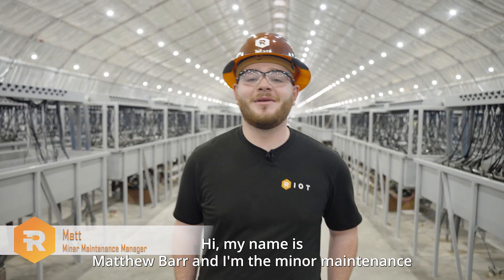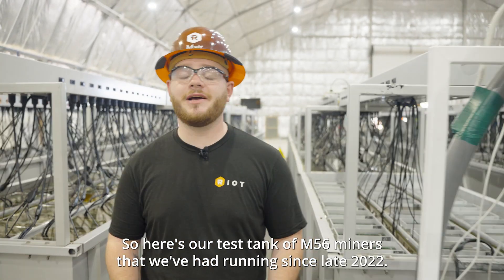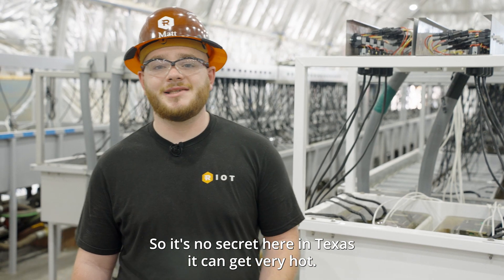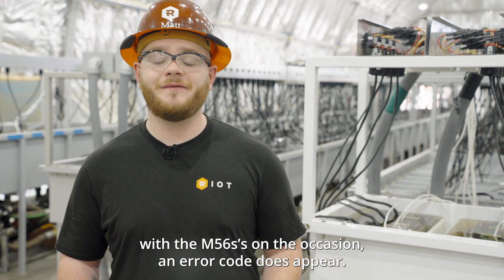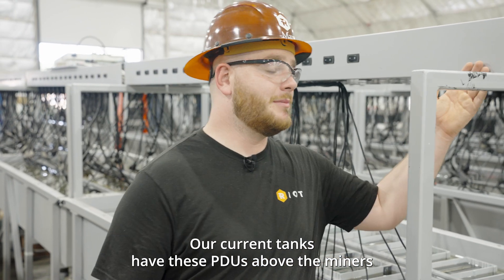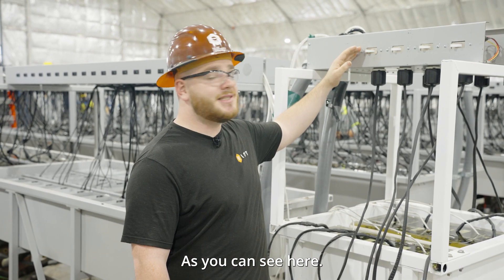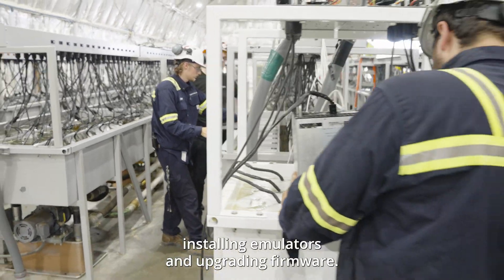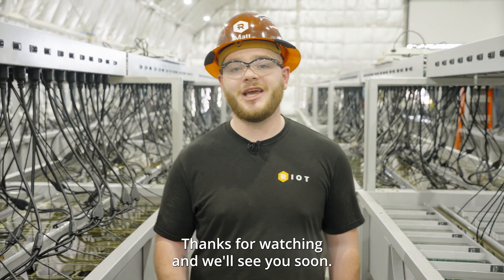Testing MicroBT's WhatsMiner M56S+ & M56S++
Riot's Research and Development (R&D) Department has been dedicated to discovering the most effective hardware available on the market for the Company's Corsicana Facility.

In an exciting announcement last week, Riot announced its partnership with MicroBT, a well-known manufacturer of Bitcoin miners with production facilities based in the United States. This strategic collaboration involves a significant purchase agreement, with Riot acquiring 8,320 units of the WhatsMiner M56S+ and 24,960 units of the WhatsMiner M56S++.

To shed more light on the remarkable findings from the extensive research and testing process, Matt, Riot's Miner Maintenance Manager, shared his insights. Matt expressed enthusiasm for the partnership, highlighting the positive impact it will have on Riot's self-mining capacity. Upon full deployment in 2024, Riot's self-mining capacity is expected to reach an impressive 20.1 exahashes per second (EH/s).

This meaningful partnership with MicroBT signifies a major milestone for Riot as it strives to stay at the forefront of the Bitcoin mining industry. The acquisition of state-of-the-art hardware will undoubtedly contribute to Riot's goal of optimizing its operations and maintaining a competitive edge.

About Riot Platforms, Inc.

Riot Platforms, Inc. (NASDAQ: RIOT) is a Bitcoin mining and digital infrastructure company focused on a vertically integrated strategy. The Company has Bitcoin mining data center operations in central Texas, Bitcoin mining operations in central Texas, and electrical switchgear engineering and fabrication operations in Denver, Colorado.

Riot's vision is to be the world’s leading Bitcoin-driven infrastructure platform. Our mission is to positively impact the sectors, networks and communities that we touch. We believe that the combination of an innovative spirit and strong community partnership allows the Company to achieve best-in-class execution and create successful outcomes.